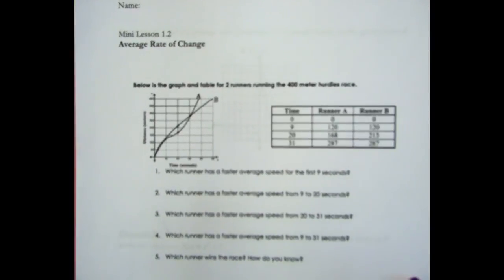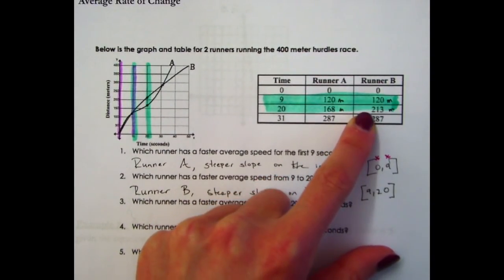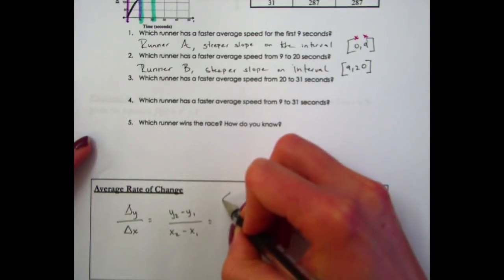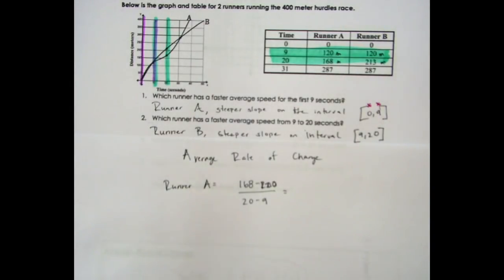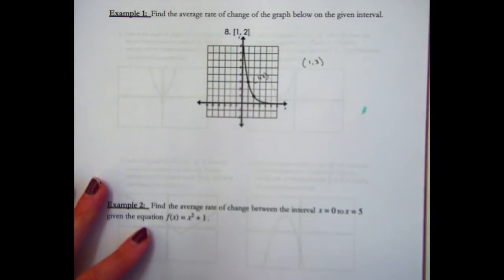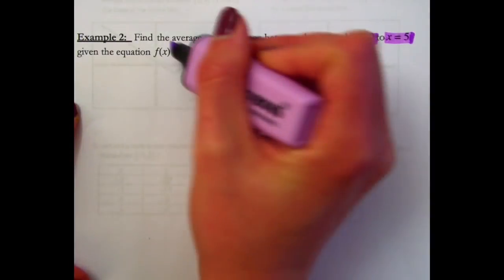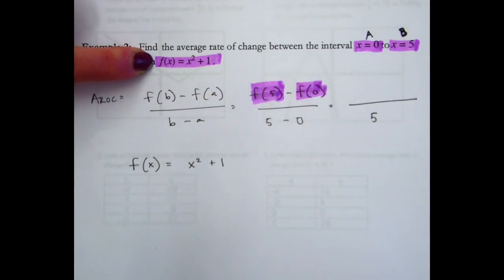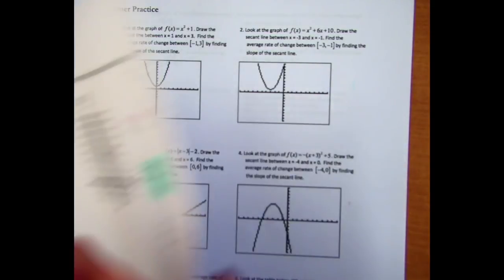1 2 Mini Lesson: Average Rate of Change